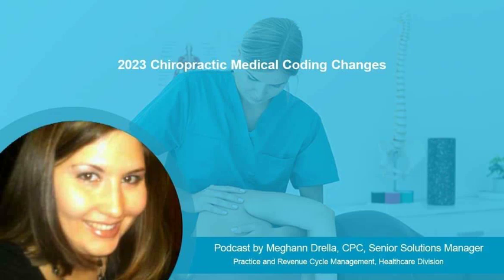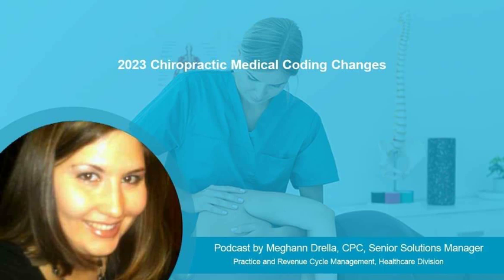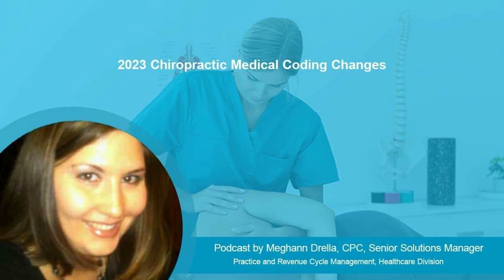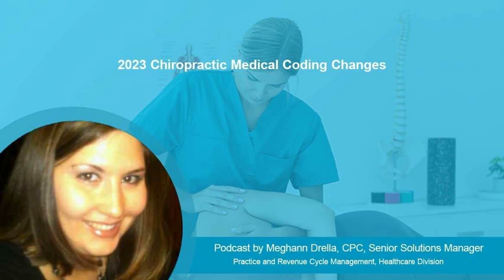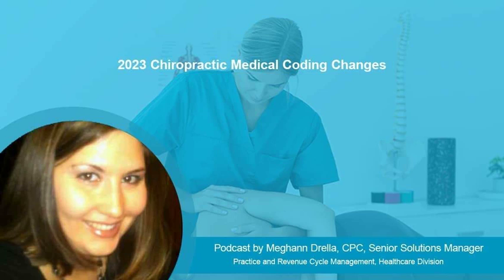2023 Chiropractic Medical Coding Changes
In today’s podcast, Meghann Drella, a Senior Solutions Manager at OSI, discusses the major medical coding changes for chiropractors in 2023.

In 2023, chiropractors have to deal with several medical coding changes.

A leading chiropractic billing company in the U.S., Outsource Strategies International (OSI) provides comprehensive revenue cycle management solutions for chiropractic practices.

Podcast Highlights

00:00 Introduction
00:14 Major Chiropractic Coding Changes
01:00 Stay Up to date on E/M Coding